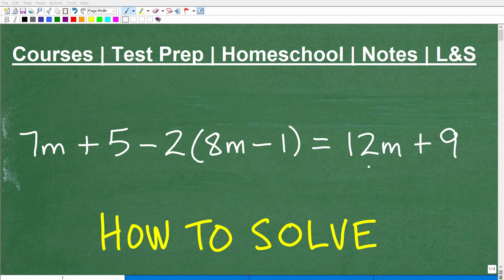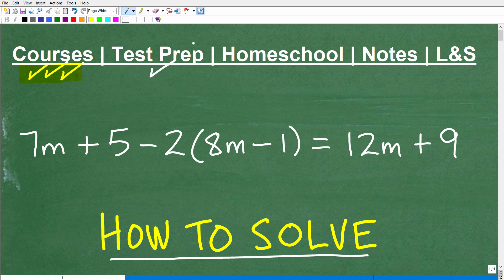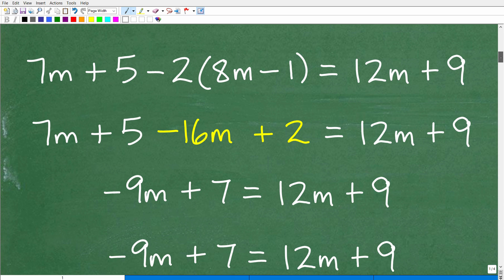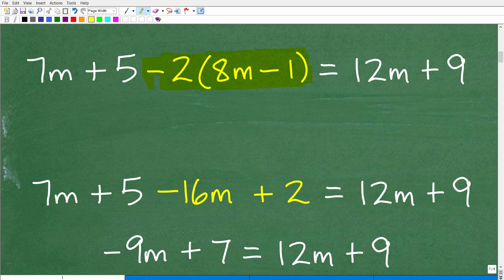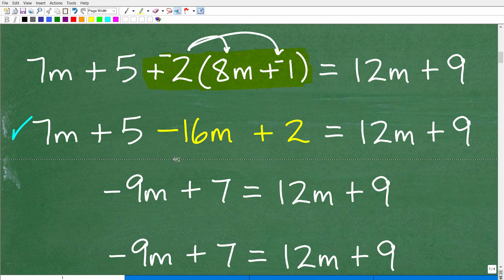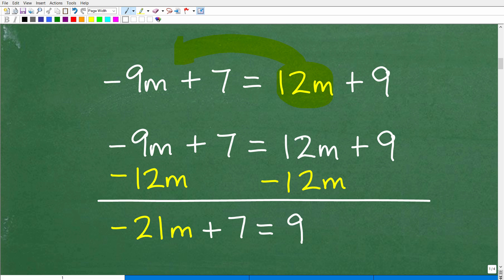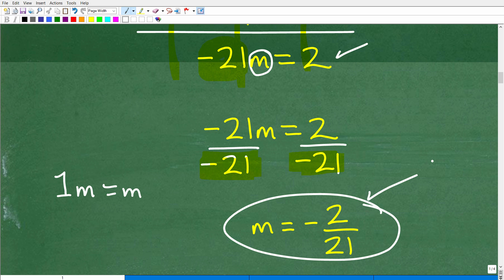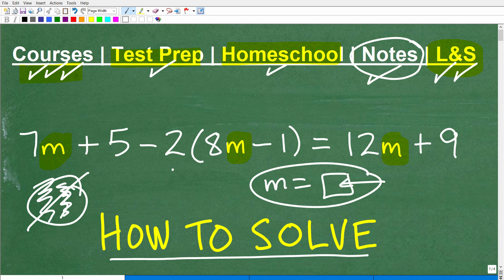7m + 5 – 2(8m – 1) = 12m + 9 | Let’s solve the linear equation step by step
How to solve a linear equation.